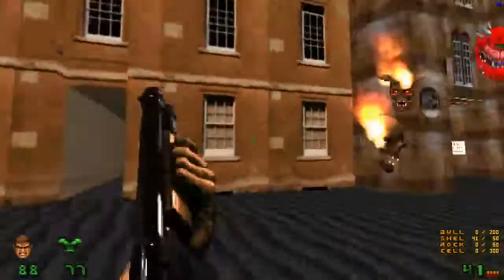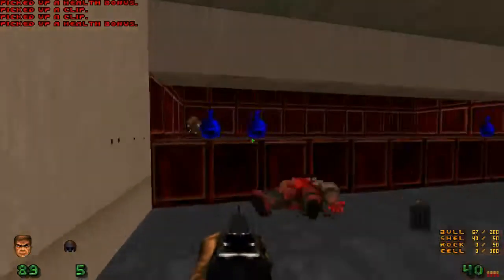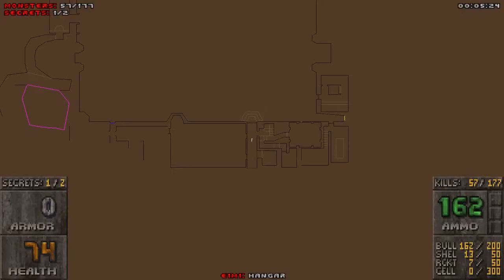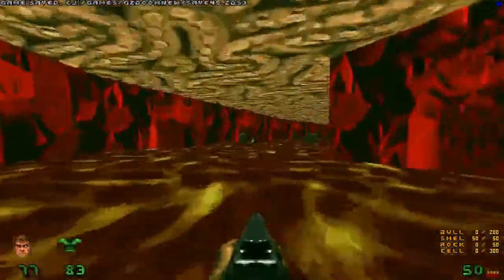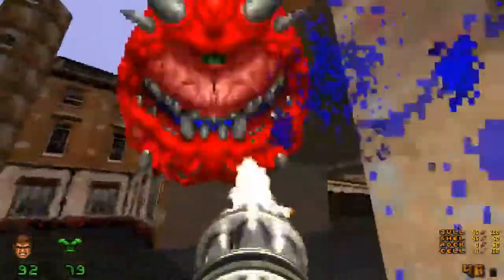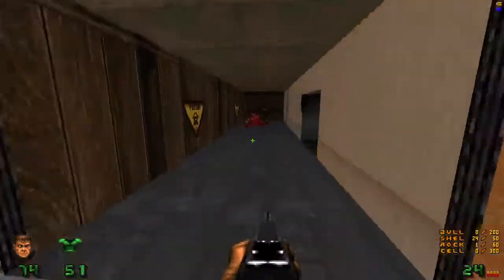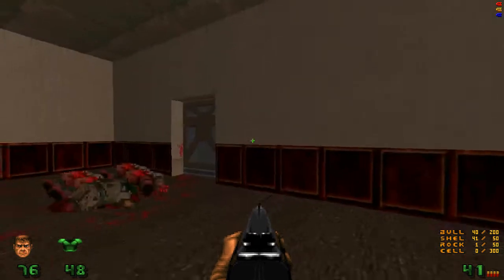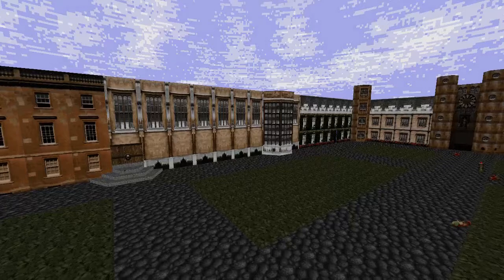Trinity College Let's Play - Protect the Academia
Hey, demons, get out of this place of higher learning! You fiends!